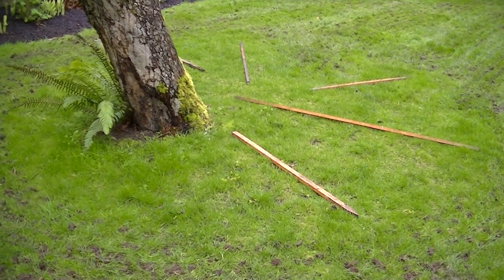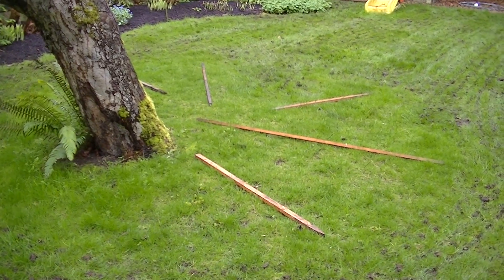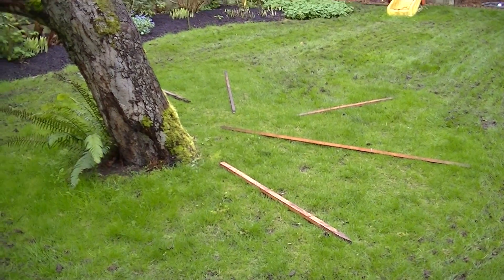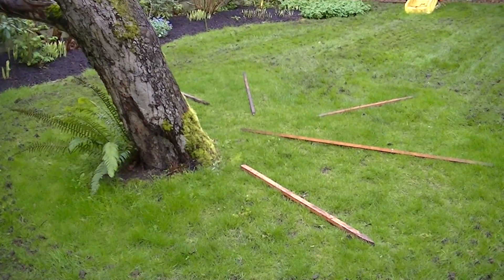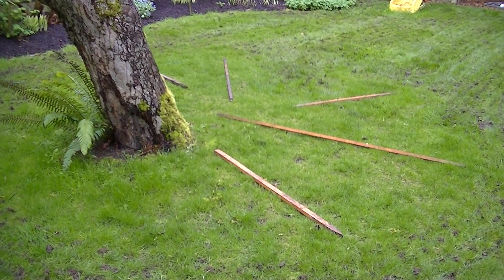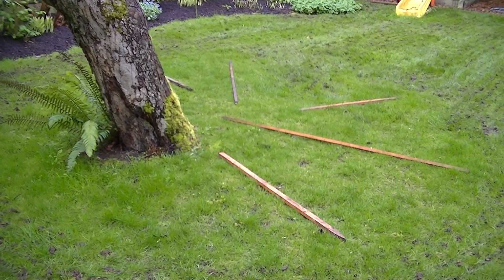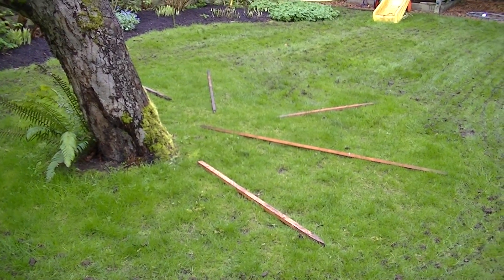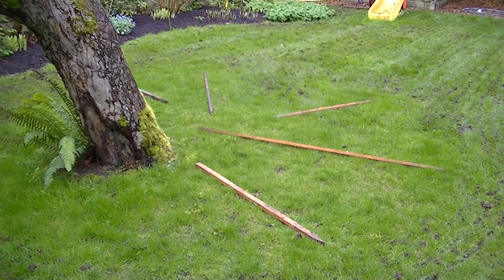Example of Protecting Tree Roots When Aerating